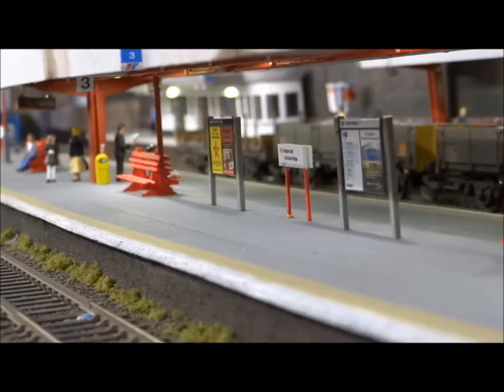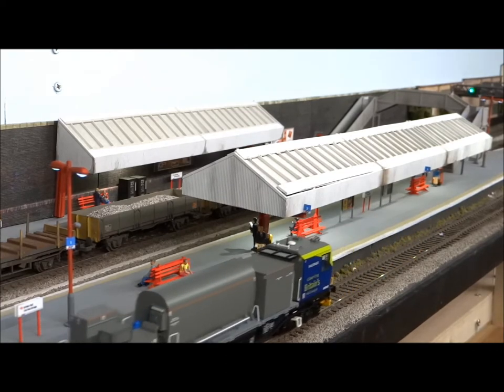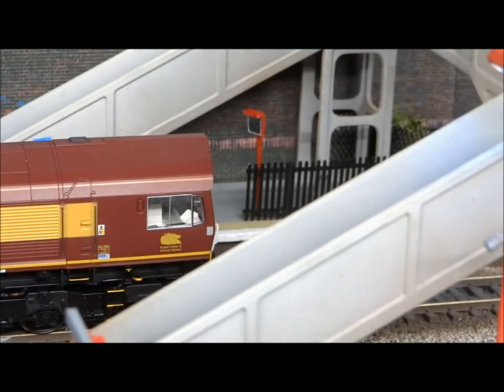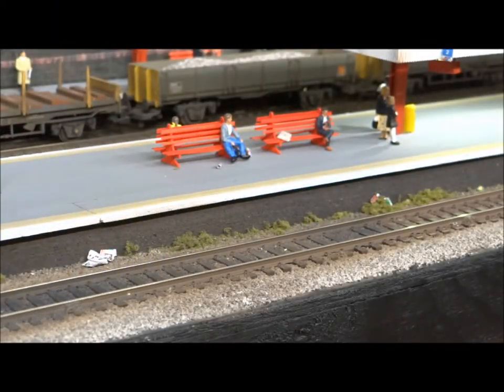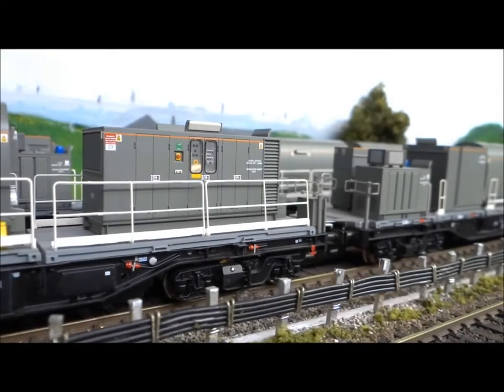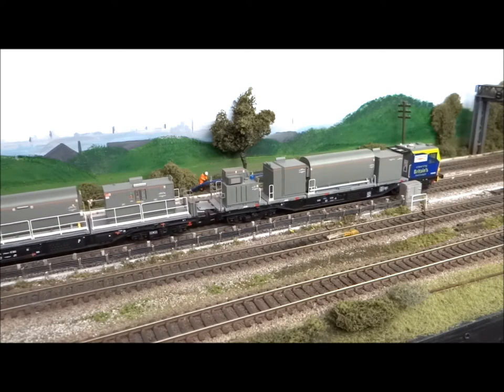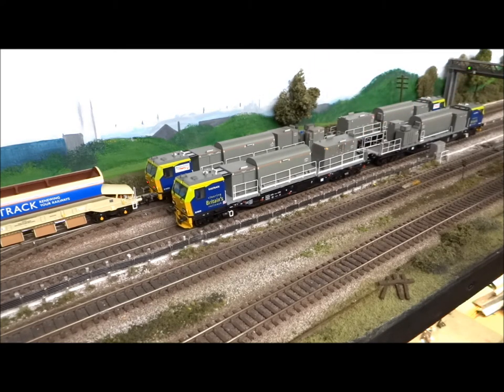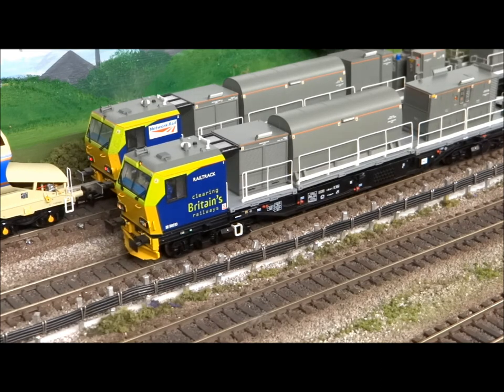Station Detailing.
Video follow up from the live stream.

Video.V19
Station Details & MPV's  Reviewed,

😁  Youtube channel  Shout Out's to help other modellers
🤔  Cheekytek Station detailing
🧐 Bachmann's MPV review (Multi Purpose Vehicle)

** With so many new channels popping up I apologise if I missed anyone.  🙈

music and video is eligible for sharing under youtube polices
 -  performed by silent partner and huma huma